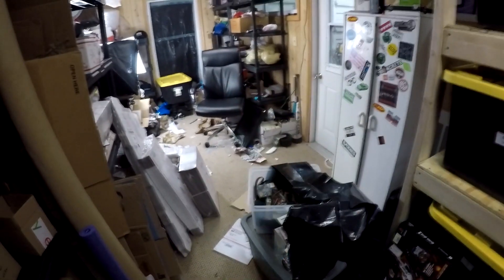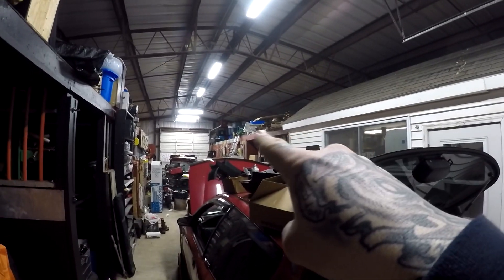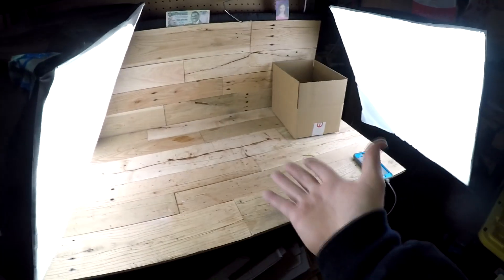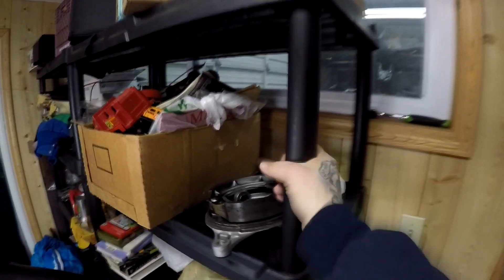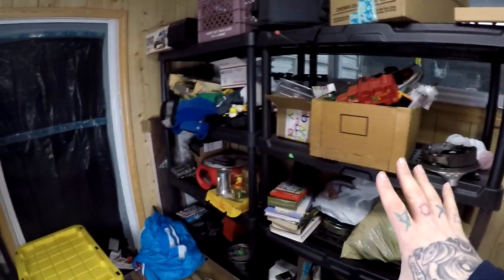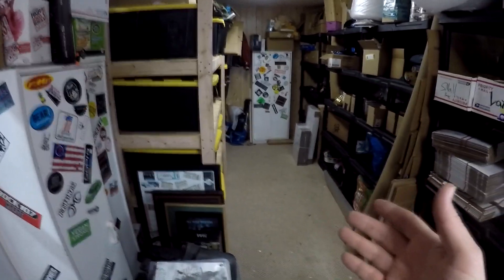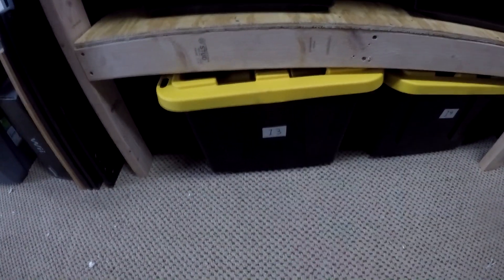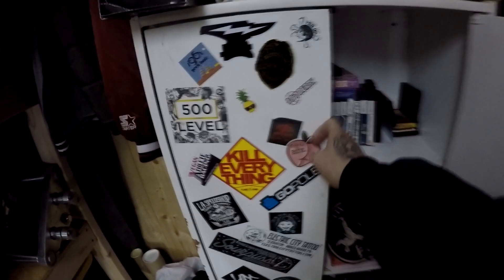How I Store All My eBay Inventory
Intagram – DumpsterMarcus

My Book About Making Money Of Trash